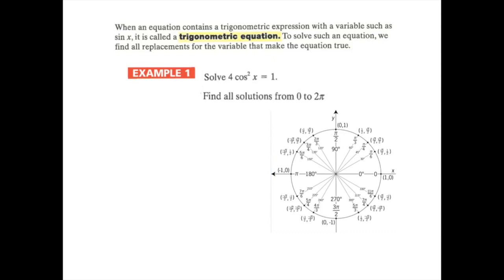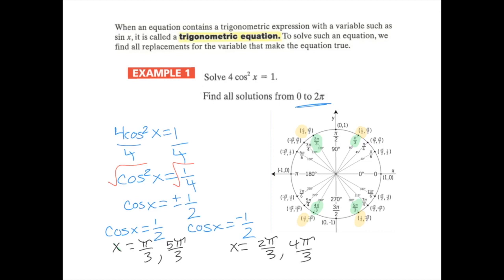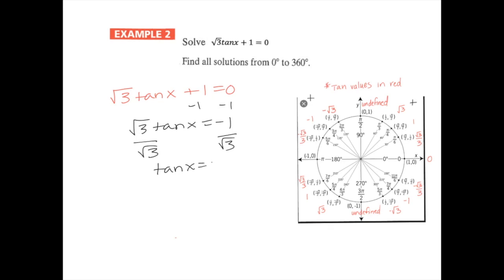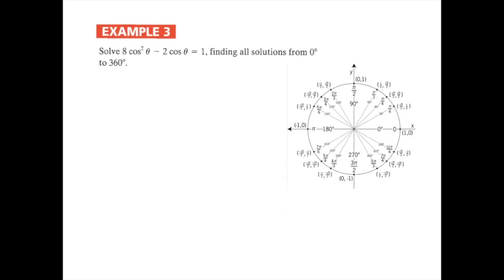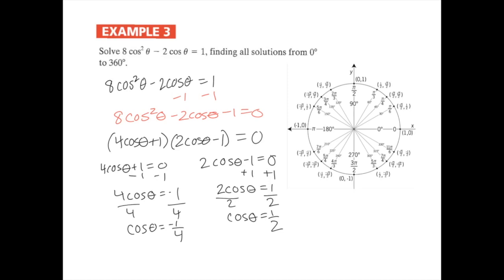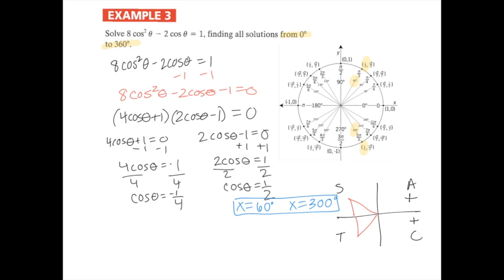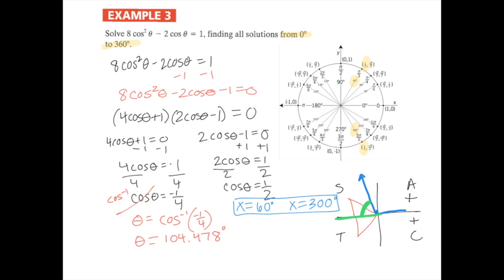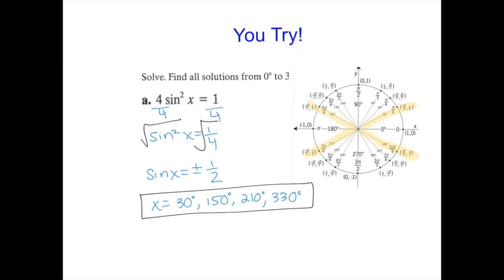Solving Trig Equations (18.5 Old Book)